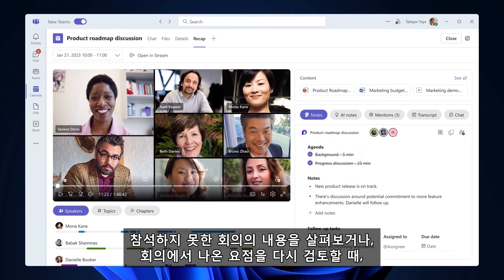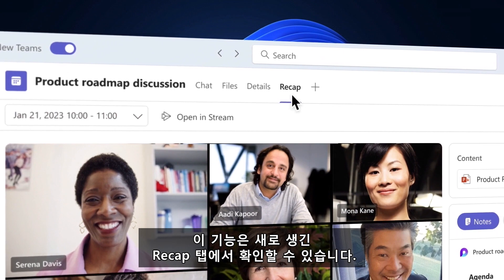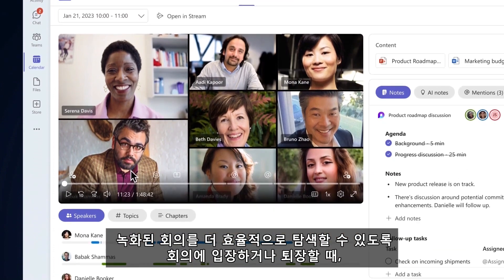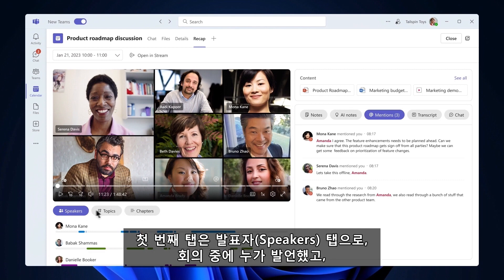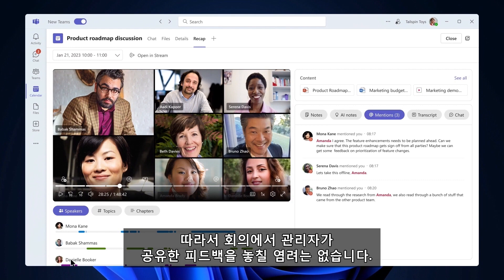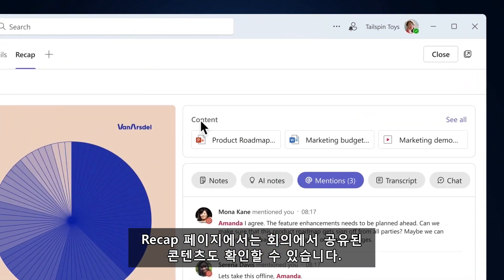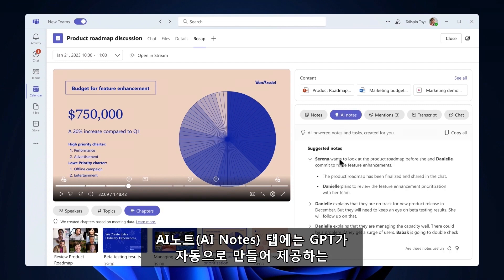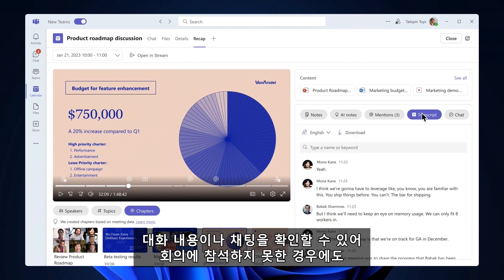📑회의록 대신 작성해주는 팀즈 프리미엄 기능 알아보기! | Intelligent Recap📑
팀즈 프리미엄(Teams Premium)에 포함된 인텔리전트 리캡(Intelligent recap) 기능은 회의 메모, 권장 작업, 맞춤형 하이라이트 등을 자동으로 생성해 미팅에 참여하지 못한 경우에도 중요한 정보를 쉽게 파악할 수 있도록 돕습니다.

보다 자세한 내용은 아래의 링크를 통해 확인하실 수 있습니다: